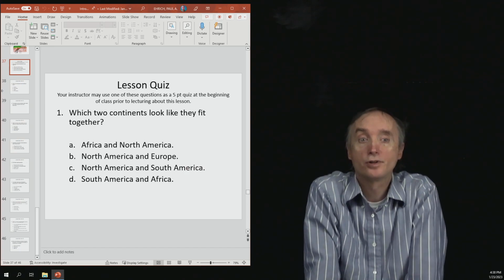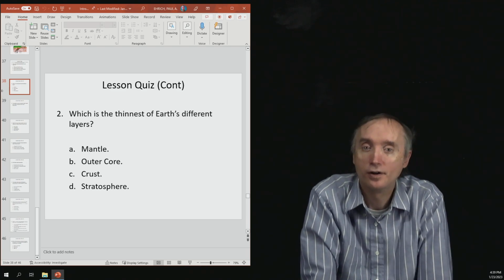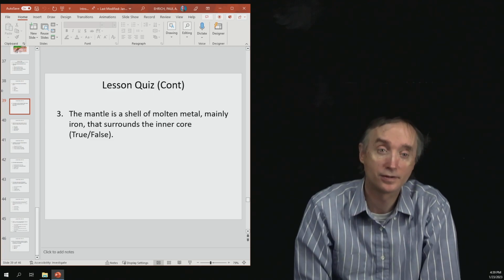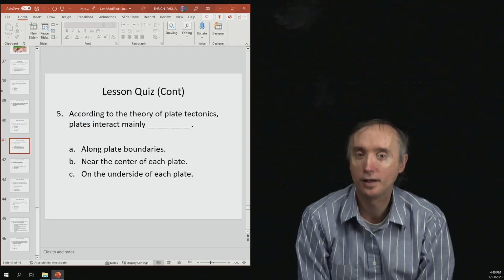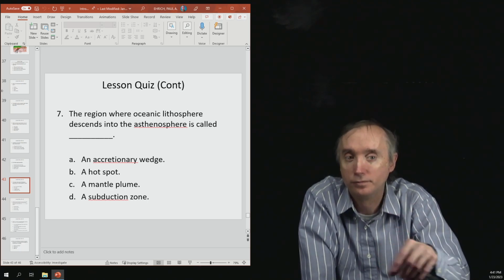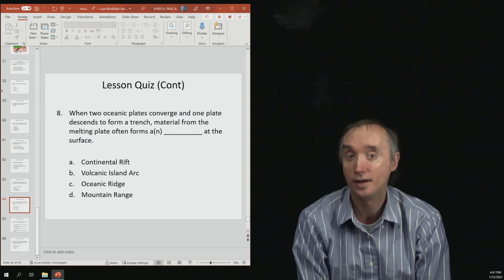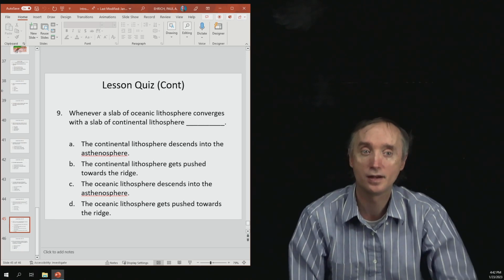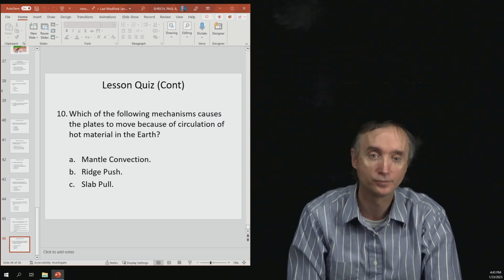Glg 2 14 Lesson 2 Quiz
In this final segment about plate tectonics you can take a quiz over what you have learned.